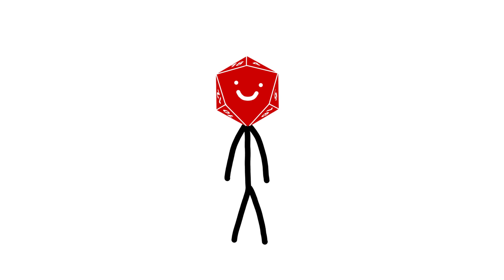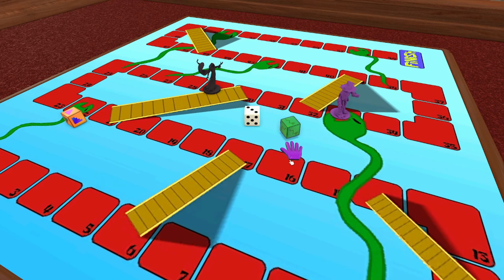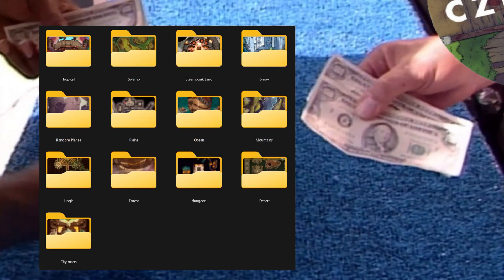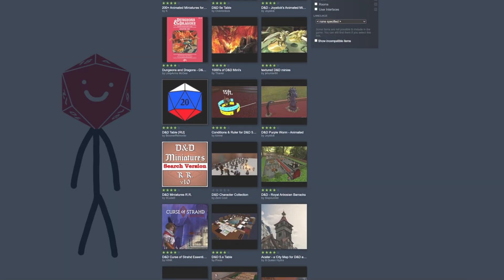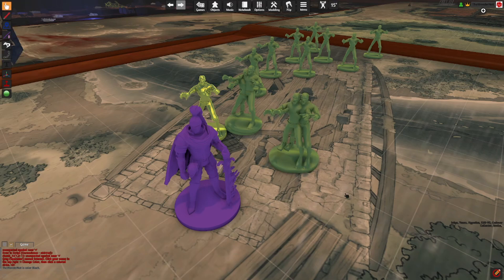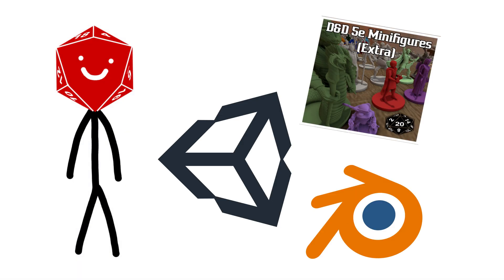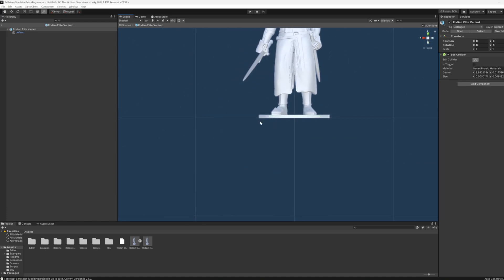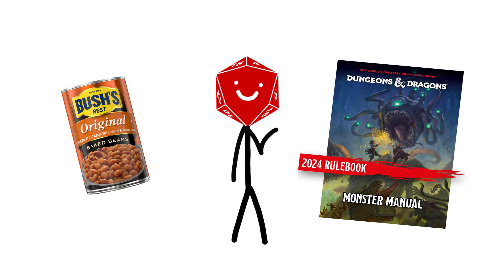How to run Dungeons and Dragons on Tabletop Simulator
A basic tabletop tutorial that will hopefully teach aspiring DMs how to use this fascinating, janky, and lovable program.

Learn how to use basic tools, import models, and basic mechanics of the game!